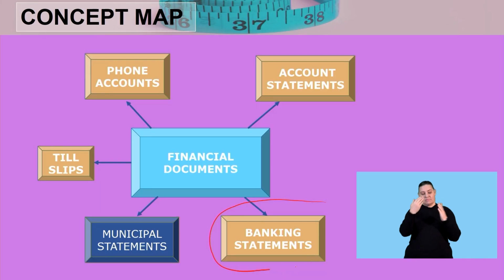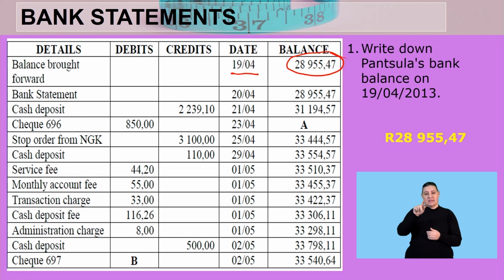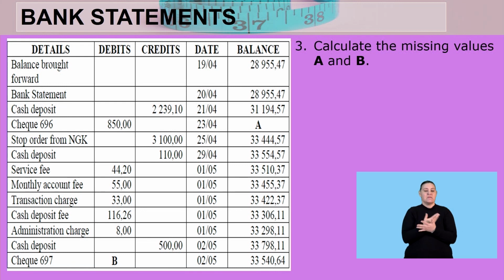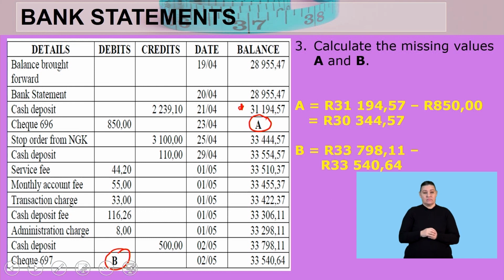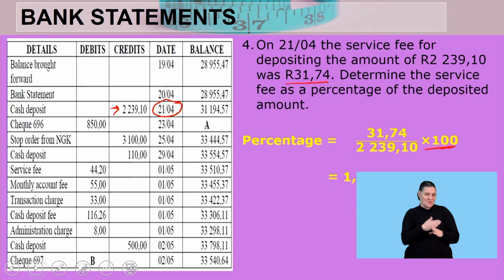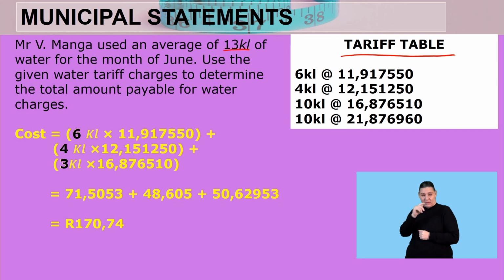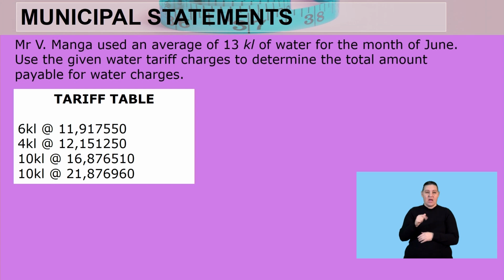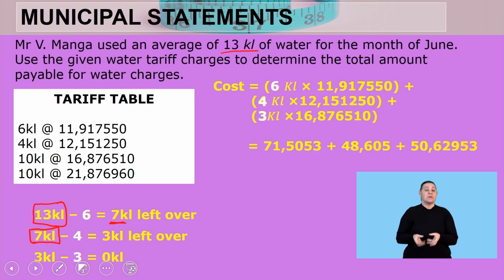Maths Literacy Grade 10 Financial Documents Video 1 Seg 3